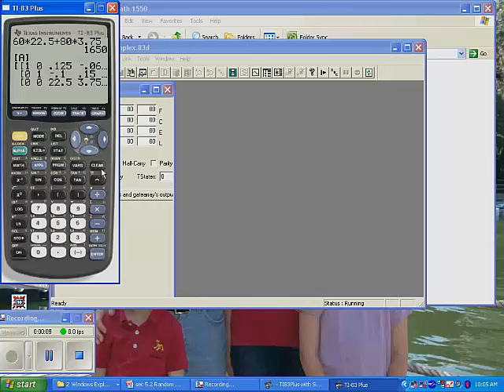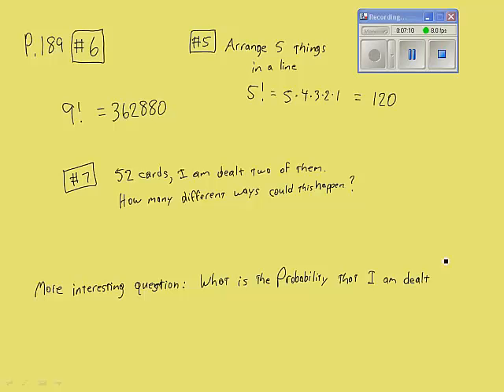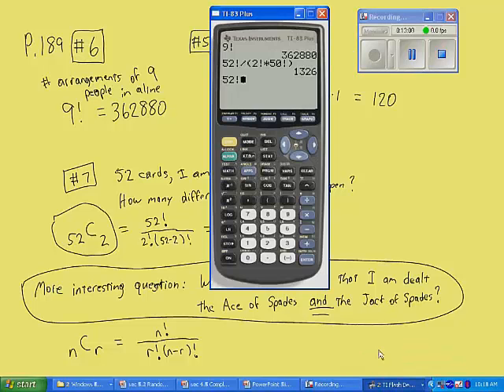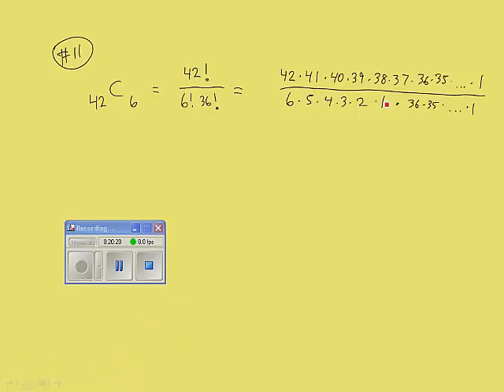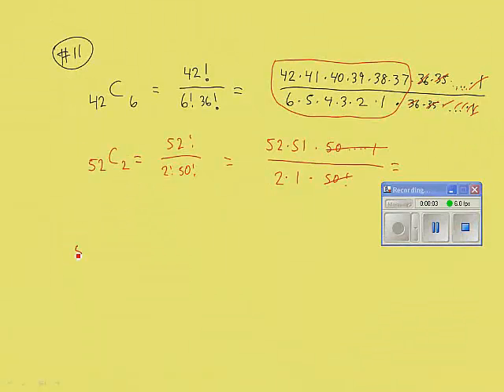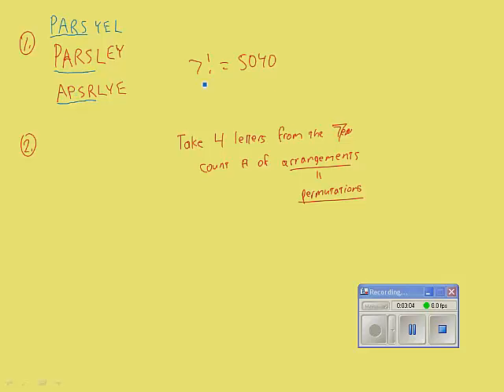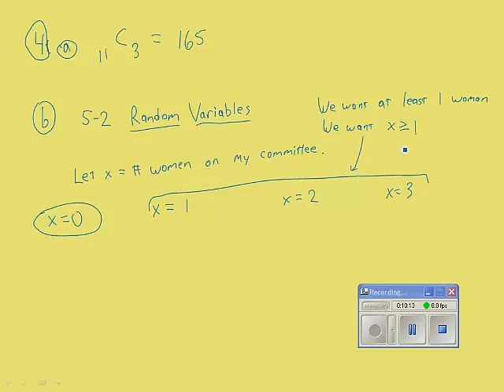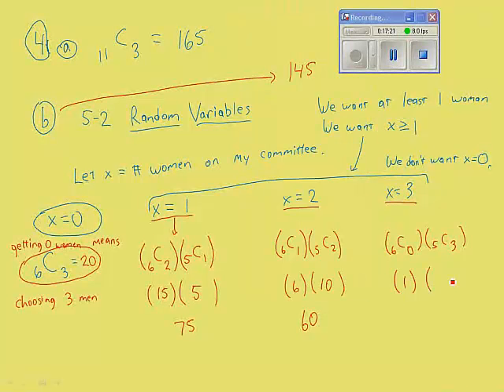sec 4 6 notes Counting